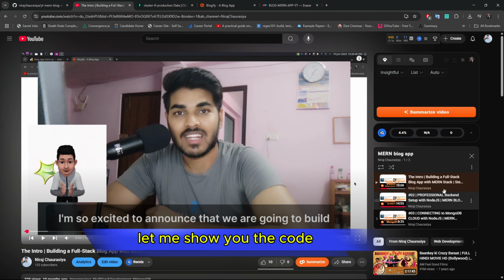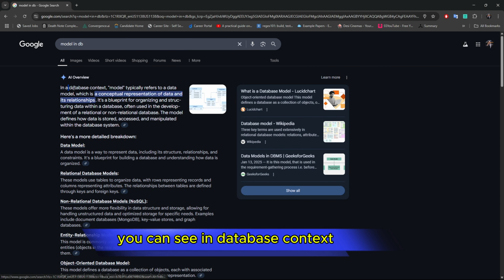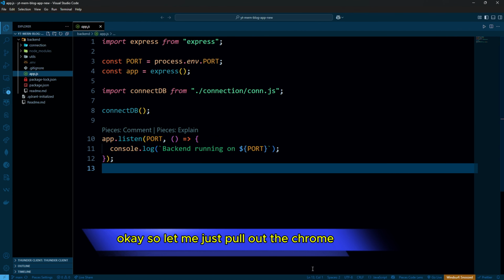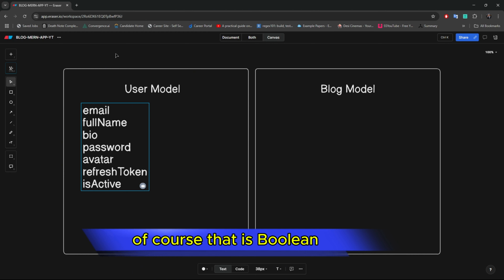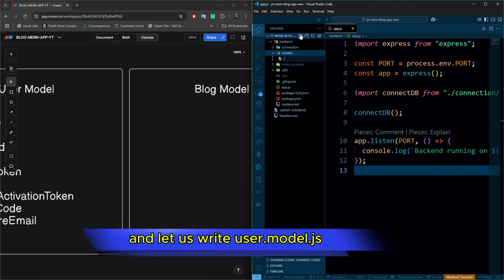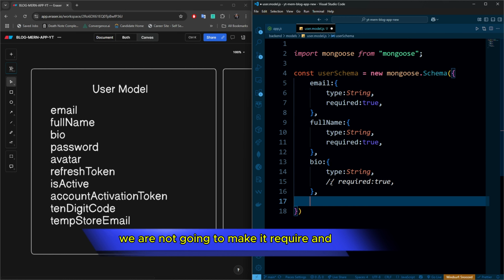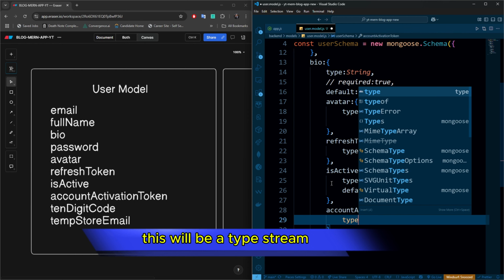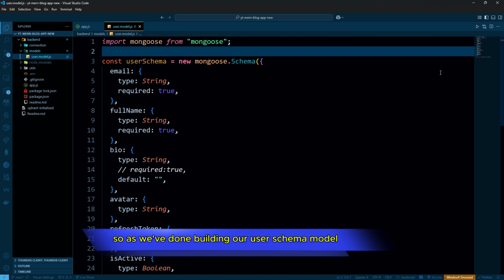#04 | Building MODELS | MERN BLOG APP | NIRAJ CHAURASIYA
For our MERN blog app project, in this video, we
are going to learn how we can build models in MongoDB using Mongoose.

What You’ll Learn:
1) What are Models in DB?
2) How do we structure our data while creating any model?
3) Building models for users in our blog app

Note: The backend might be slow because it is hosted on a free service, meaning it will take 2 to 3 minutes to spin up again.